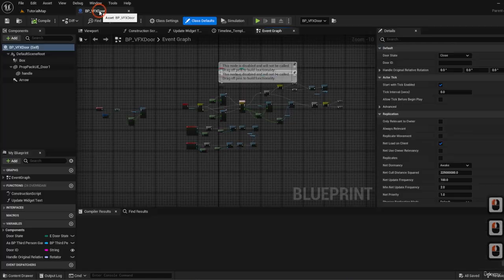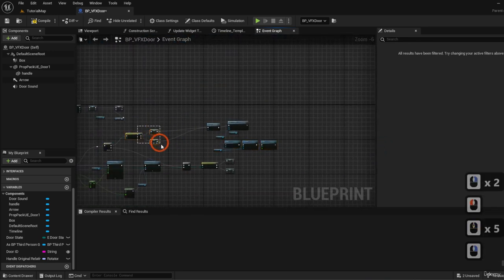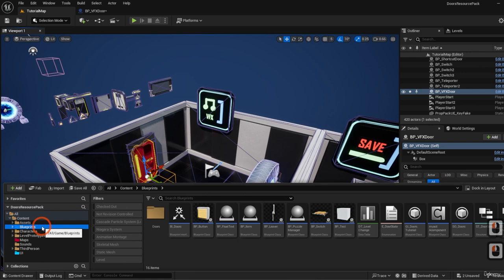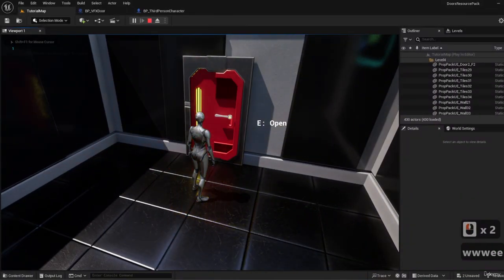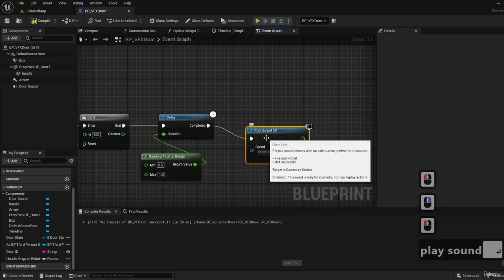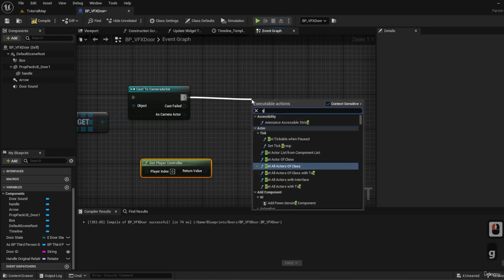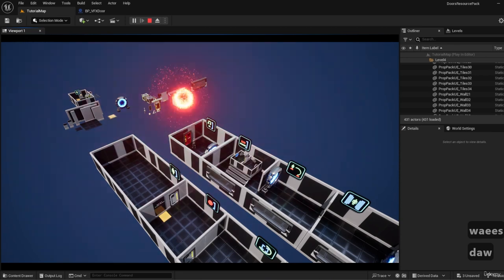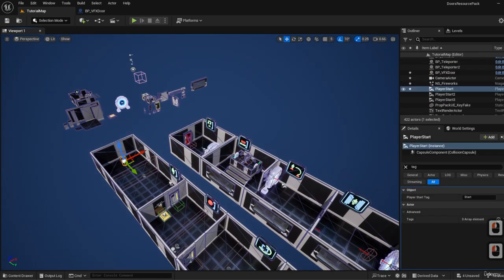Finalizing Handle Door Mechanics with Particle Effects and Visual Enhancements